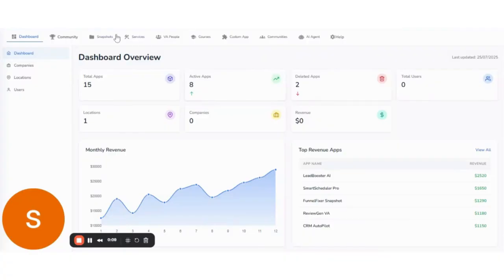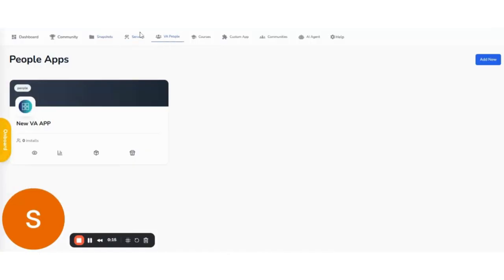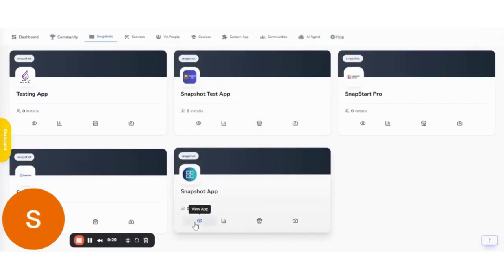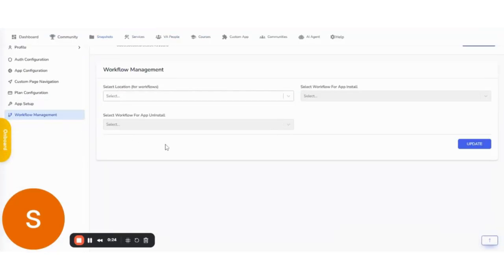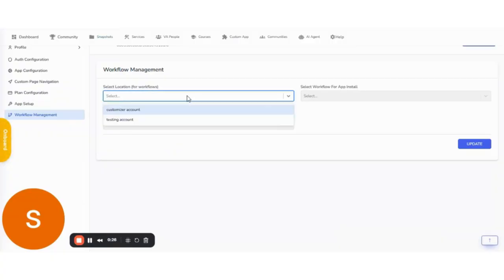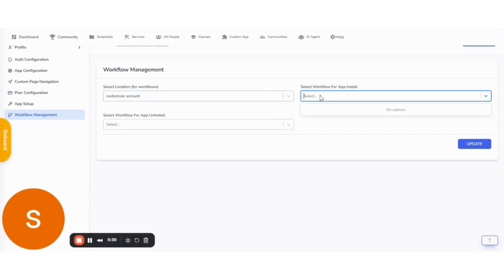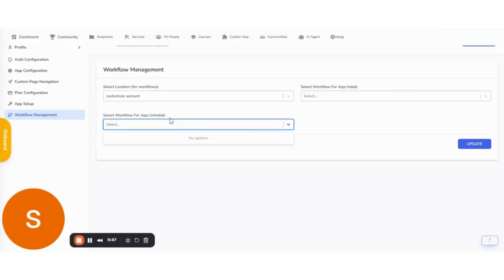Workflow Management in the App Creator Community App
In this video, I, Maryam from LabLab Marketplace, discuss the workflow management feature in the App Creator Community app. I guide you through selecting a location and adding workflows for app installation and uninstallation. It's essential to familiarize yourself with these steps to enhance your app development process. Please take a moment to explore the workflow management section in your app. Let’s make our app creation experience smoother together!